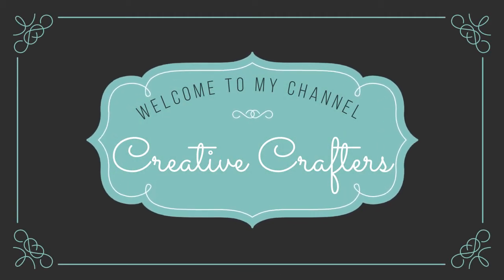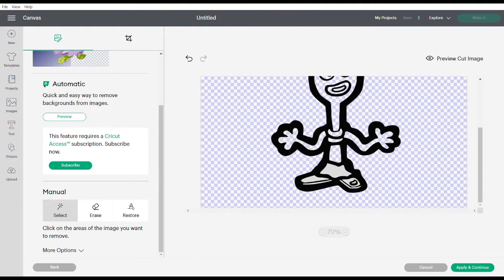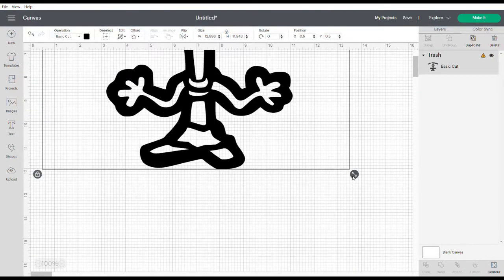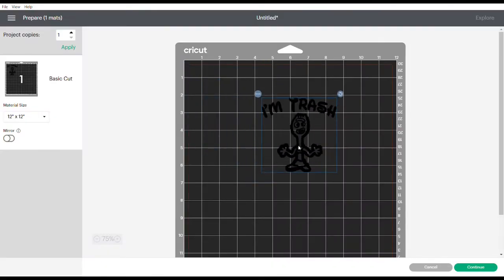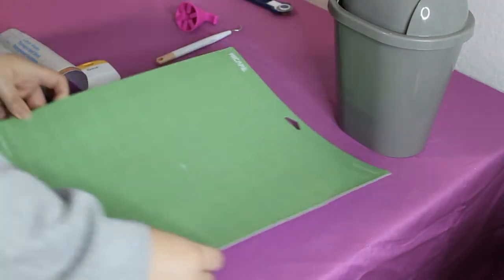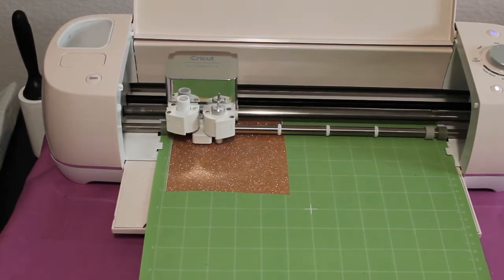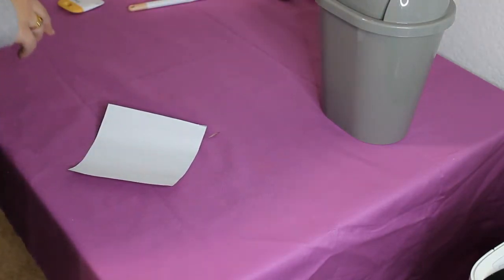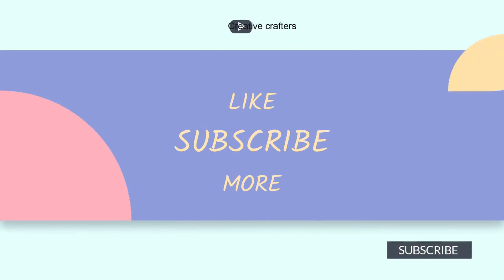Dollar Tree permanent glitter vinyl review! Also a tip on hard to transfer glitter vinyl!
This is a video reviewing the Crafter's Square Dollar Tree permanent glitter vinyl. If you struggle with peeling your glitter vinyl off of the backing with transfer tape watch this video. I will show you my trick on how to do this without a problem!